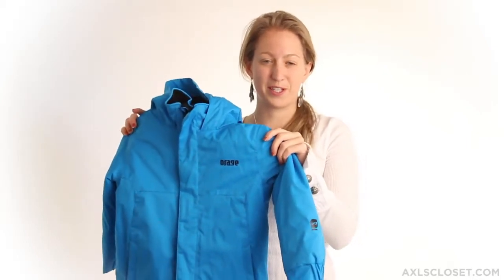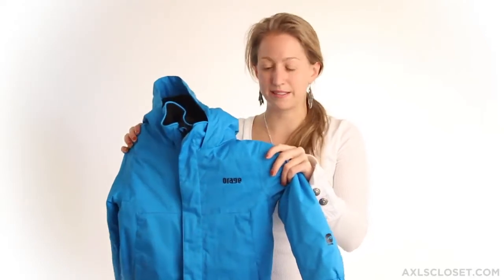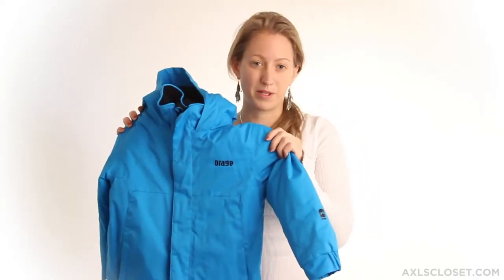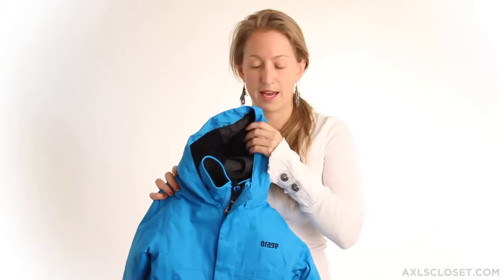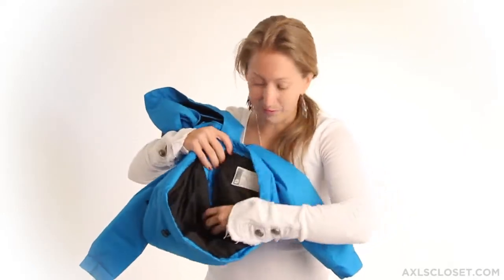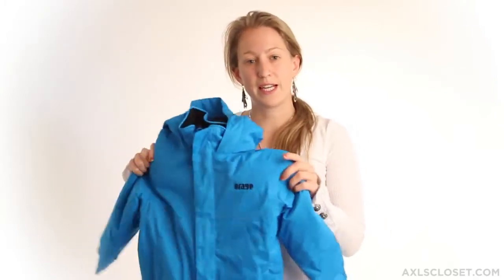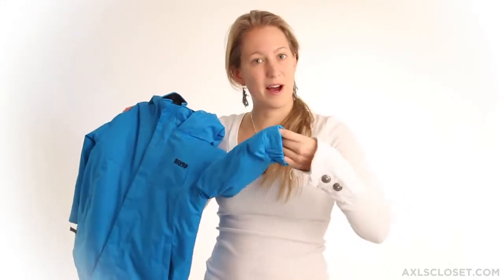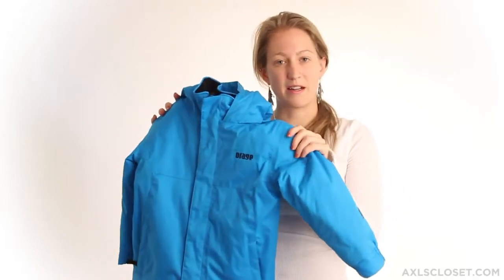Orage Chinook Ski Jacket for Kids at AxlsCloset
Discover details of what makes Orage Chinook Ski Jacket great for this season and many more styles of Kids Jackets

Share your comments, reviews and video feedback with us here or visit us